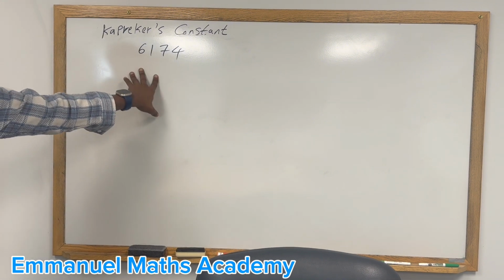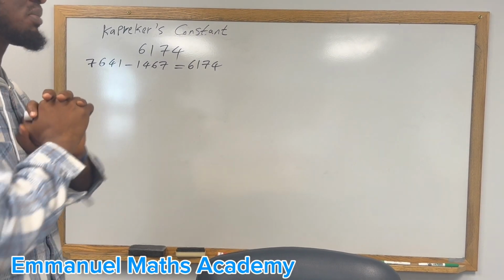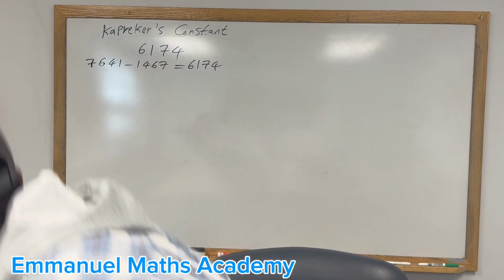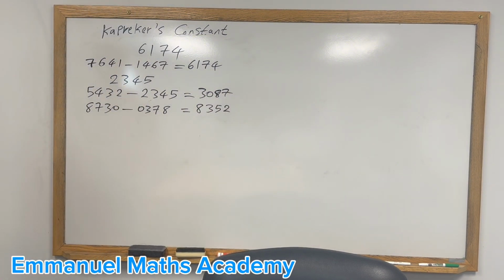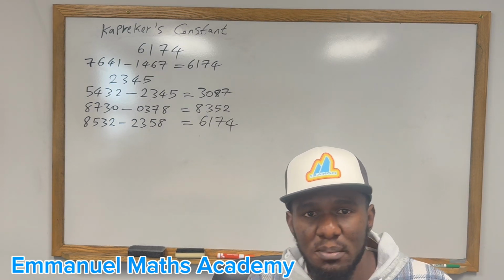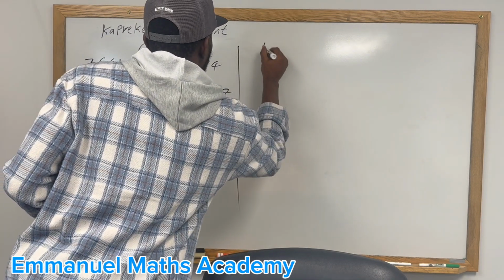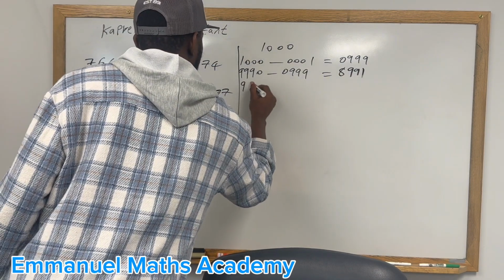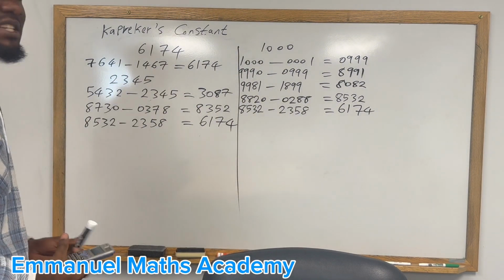Kaprekar's Constant | Magical Number